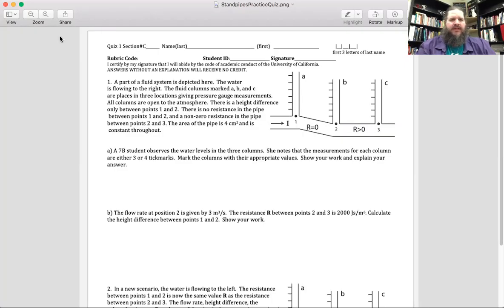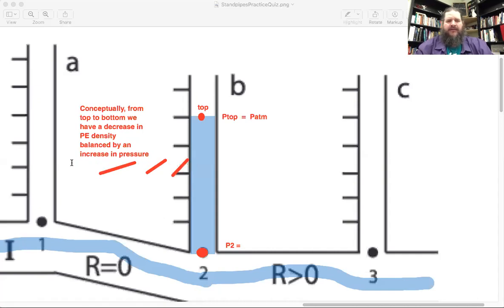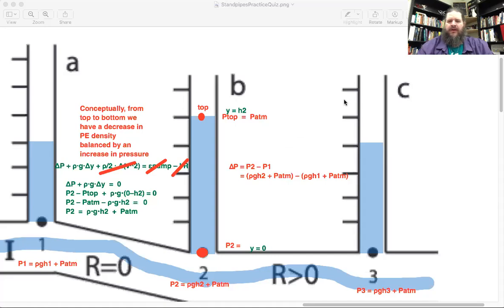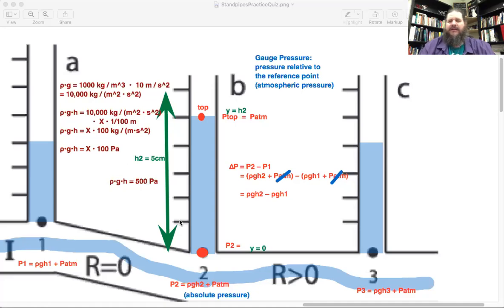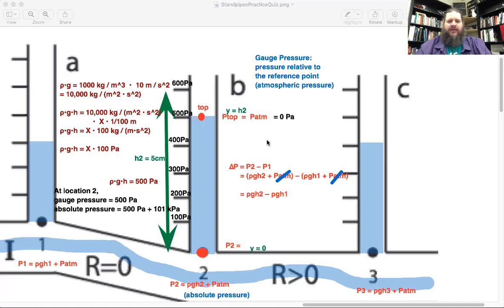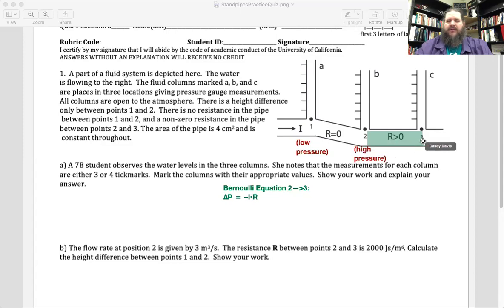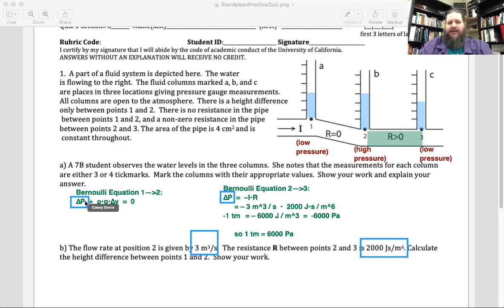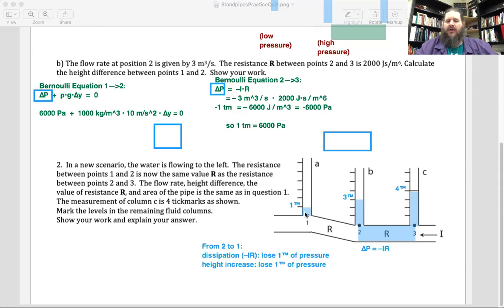P7B w20220405 Standpipes FluidFlowExamples